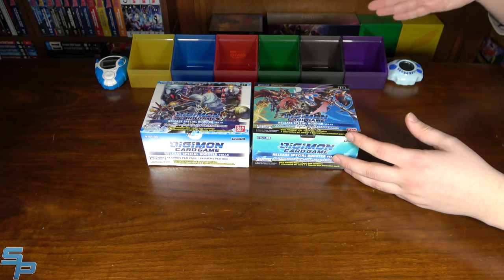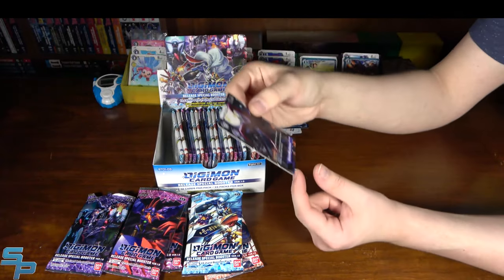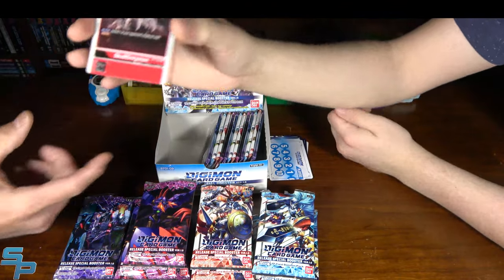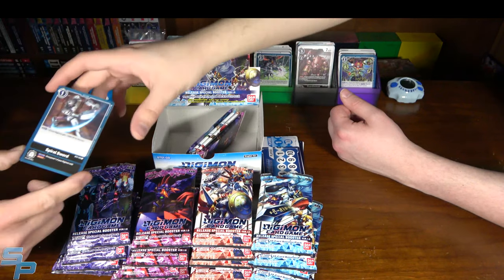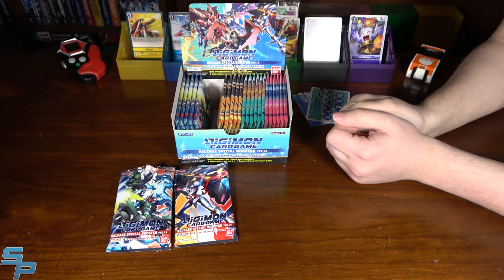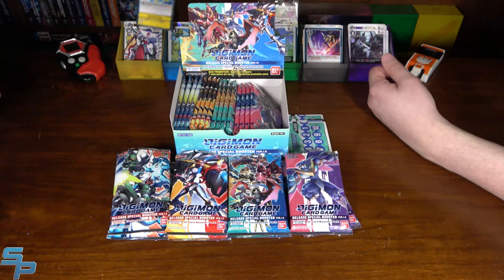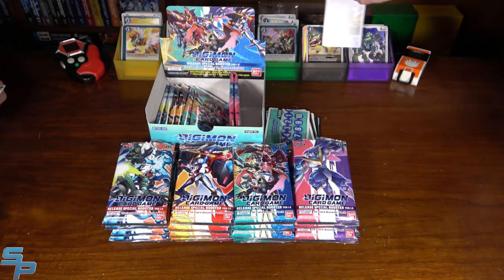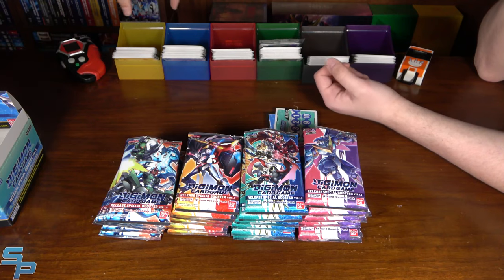Digimon Card Game Booster Box 1.0 and 1.5 Unboxing [Soundout12]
Audio from "Power Rangers" not owned by Soundout Production and used for demonstration purposes.